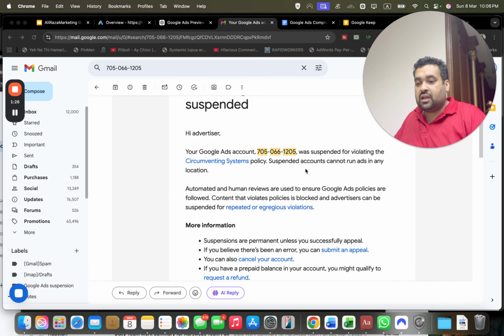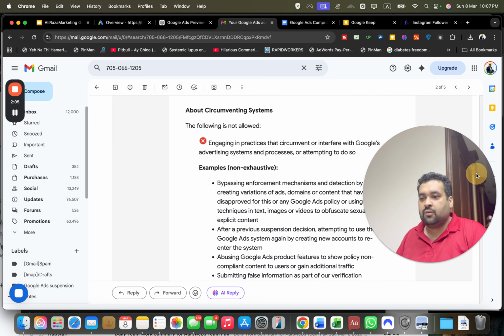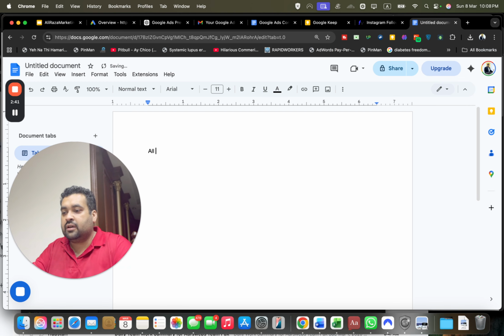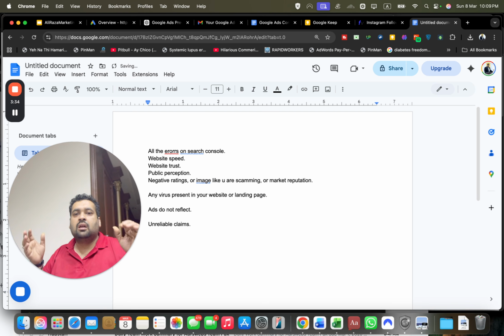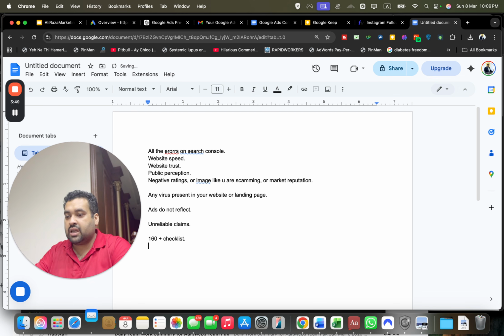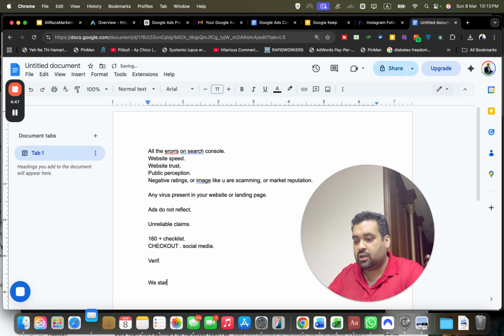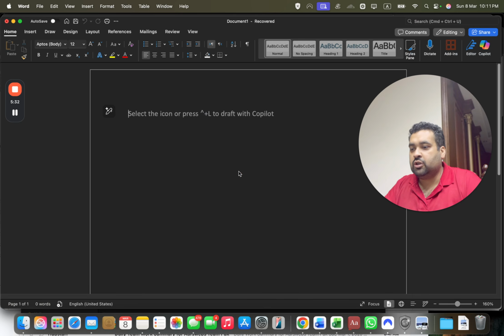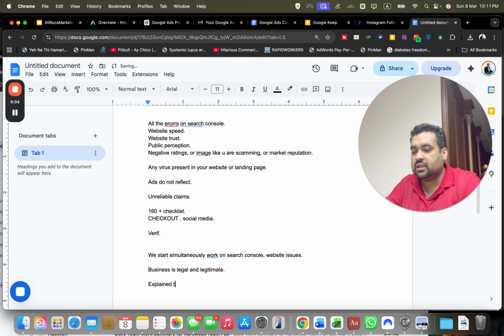How to Fix Google Ads Suspended Circumventing Systems | Restoration Case Study 2026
👇 IN THIS VIDEO:

The hidden issues that can trigger or worsen a suspension

How we reviewed the website, business model, and policy compliance

What our team fixed before submitting for review

How we worked toward getting the account restored

Proof that the account was unsuspended and able to run ads again

A lot of advertisers make the mistake of filing appeal after appeal without properly fixing the root issues. That usually wastes time and can reduce the chances of recovery. In serious suspensions like this, the right approach is not guesswork. It requires a proper audit, technical checks, business legitimacy review, landing page review, trust review, and policy compliance work.

In this case, the account was suspended for Circumventing Systems, but that does not mean only one issue needed to be fixed. In many cases, Google expects the advertiser to resolve all related compliance concerns across the website, account, payment setup, business information, landing pages, and overall trust signals before the account can be restored.

That is exactly what we did.

We carried out a detailed review of:

Website trust signals

Search Console issues

Website speed and technical errors

Social media page functionality

Checkout consistency

Claims made on the website

Footer information and payment method consistency

Public perception and overall credibility of the business

Advertiser and billing verification readiness

We also reviewed whether the landing pages, ads, and business model aligned properly and whether there was any possibility that Google could interpret the setup as deceptive, misleading, or non-compliant.

As explained in the video, we use a detailed internal compliance process and checklist to investigate possible causes before moving ahead with the appeal or review process. This included policy audit work, technical fixes, content improvements, disclaimer updates, broken icon corrections, better display of business information, and preparing explanations about the business model for Google.

After that detailed work and review, the account was finally restored.

This video is especially useful if your Google Ads account has been suspended for:

Circumventing Systems

Unacceptable Business Practices

Misrepresentation

Counterfeit Goods

Egregious Violations

Suspicious Payment

Unpaid Balance

Billing verification issues

In addition to Google Ads suspension recovery, me and my team also help businesses with:

Google Ads audit

Google Ads setup

Google Ads disapprovals

Google Business Profile suspensions

Google Business Profile management

Local Service Ads suspension support

Local Service Ads management

We are a full-fledged Google Ads partner company and have been helping clients for many years with Google Ads issues, account recovery, campaign strategy, and PPC growth.

What you will learn from this video:
This video is not just about one unsuspension success. It is about understanding how Google Ads suspensions really work. Many advertisers think the problem is limited to one message shown inside the account. In reality, the visible suspension reason is often only part of the bigger issue. Google may review your full business, website, policies, payment trust, public credibility, and technical setup before making a final decision.

That is why suspension recovery needs a full-picture approach.